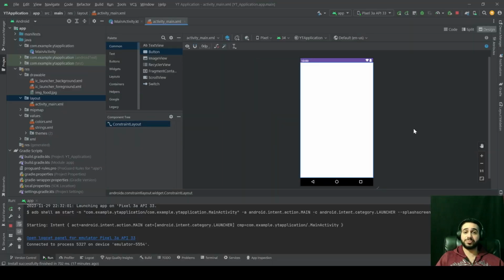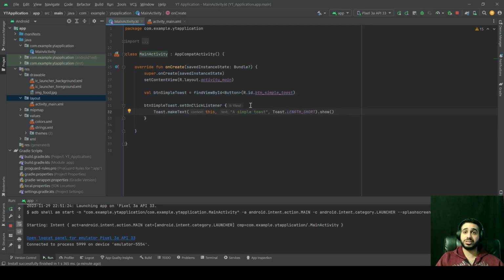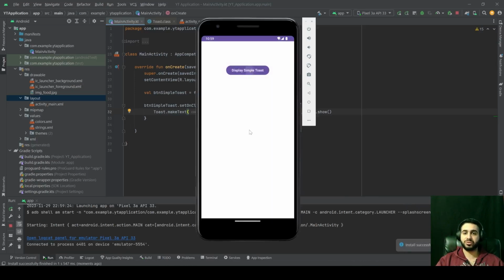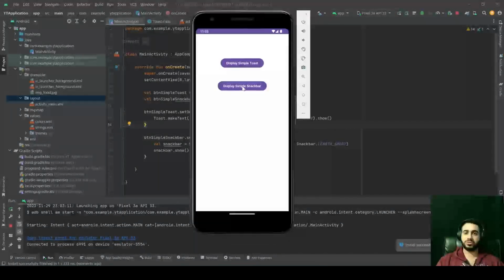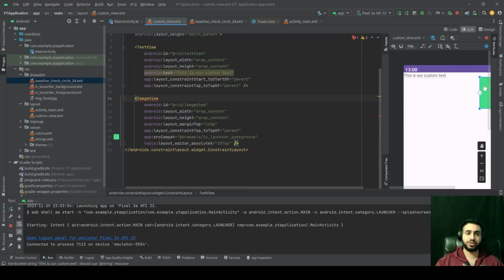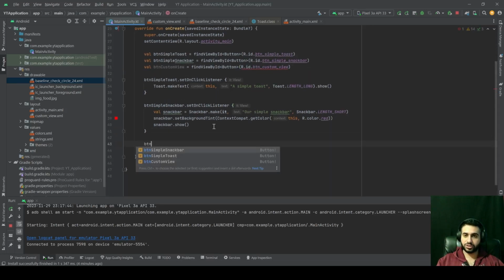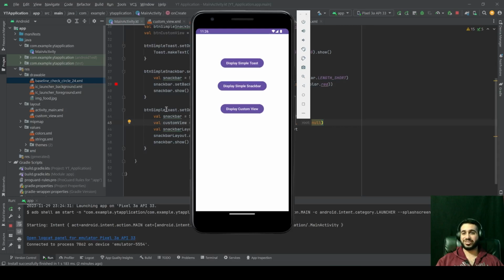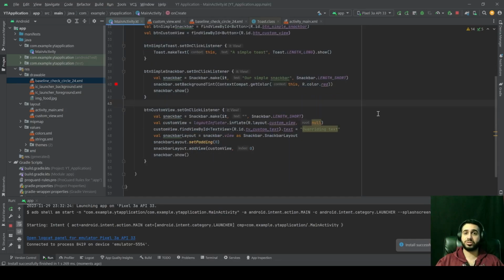Android Toasts & Snackbars - Android Beginner Tutorials (12)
Welcome to Part 12 of our Android Beginner Tutorials series! In this episode, we're getting into the essentials of user feedback in Android apps: Toasts and Snackbars. 🌟

Join me as I guide you through the basics of creating informative Toast messages and more interactive Snackbars. Plus, I'll take you a step further into the world of custom UI by showing you how to design a Snackbar with a custom XML layout. This skill is crucial for any budding Android developer looking to create more engaging and professional-looking apps.

What You'll Discover:

🍞 Crafting simple yet effective Toast messages for quick user notifications.
📱 Integrating Snackbars for more interactive user feedback.
🎨 Step-by-step guide to creating a custom Snackbar with your own XML layout.

Real-World Application:
By the end of this tutorial, you'll have the know-how to implement basic Toasts, add Snackbars to your apps, and even create custom-designed Snackbars. These skills will not only boost your app's usability but also its aesthetic appeal.

Your engagement helps us create more helpful content for the Android developer community!

Have questions or insights to share? Drop them in the comments section below - I always look forward to your thoughts and discussions!

Happy Coding!